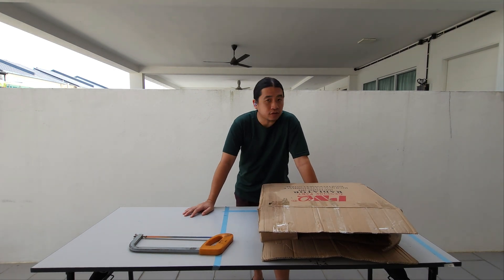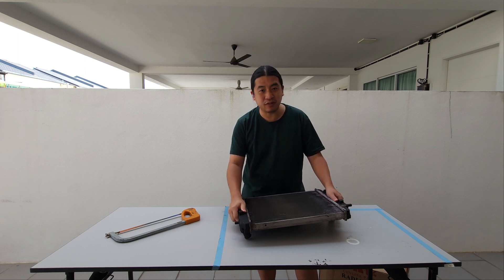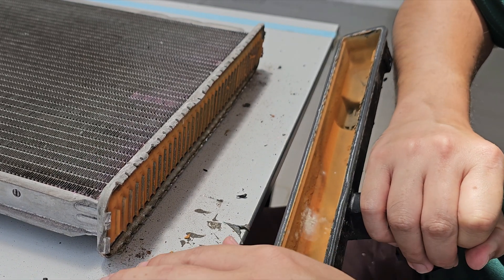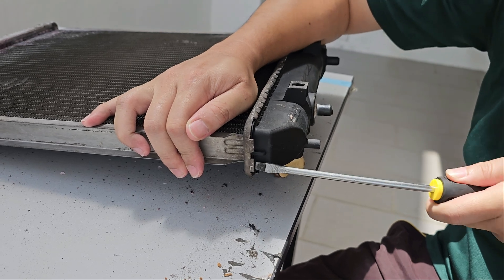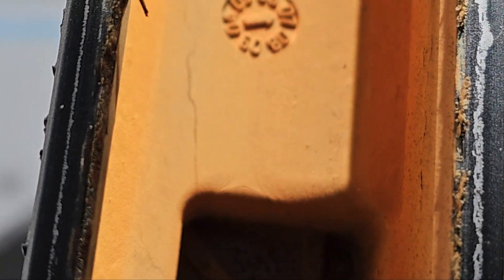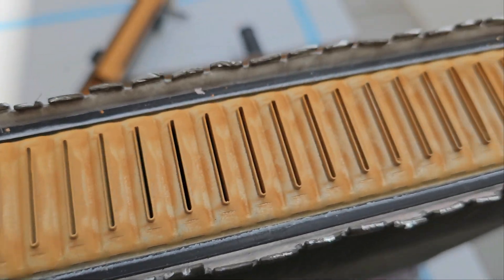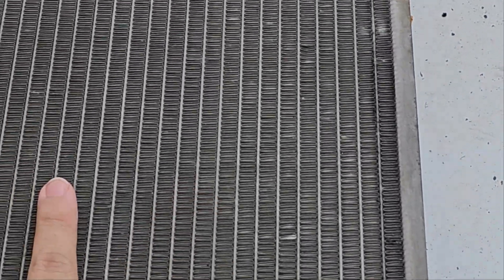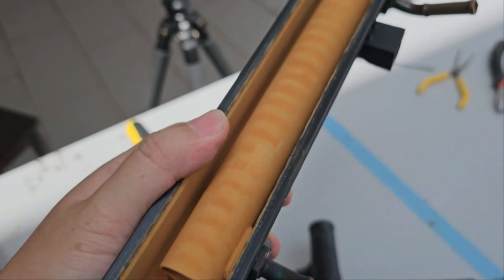What's Inside a radiator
Today we are breaking apart the malfunction radiator and see if the previous radiator flush did anything and what was the condition of the radiator before we replaced it.